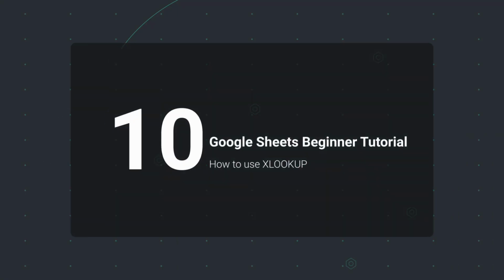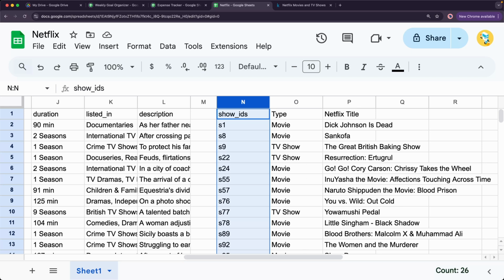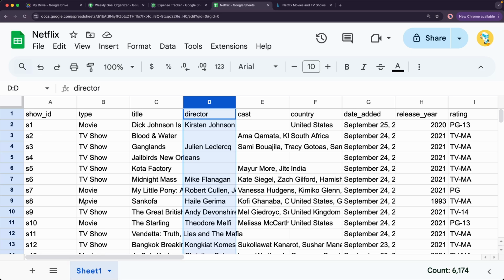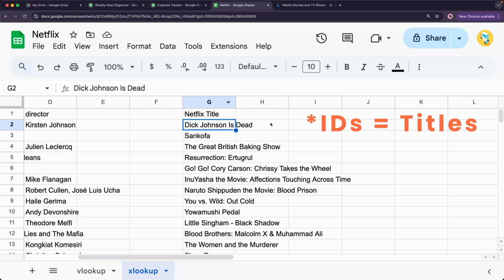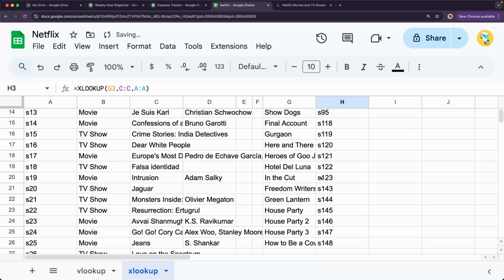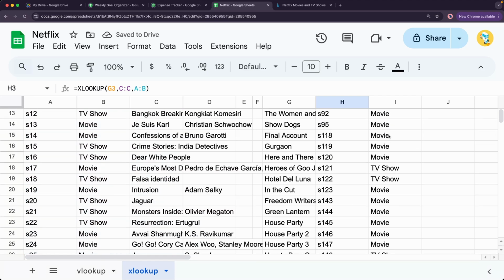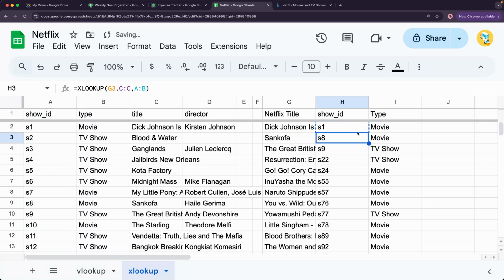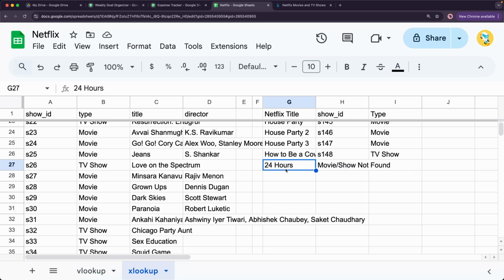Google Sheets: XLOOKUP Explained (Beginner Tutorial episode 10)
Tired of VLOOKUP’s limitations? In this beginner-friendly tutorial, we explore XLOOKUP, Google Sheets’ newer and more powerful lookup function.
You will learn:
How XLOOKUP solves VLOOKUP’s biggest limitations
How to return values from the left side of your lookup column
How to pull back multiple columns with one formula
How to set a custom “not found” message without extra functions
This tutorial builds on the previous episode about VLOOKUP. If you are ready to upgrade your lookup skills and save time in your spreadsheets, this video is for you.
📌 Next up: We will continue with practical Google Sheets skills to help you become more confident and efficient.